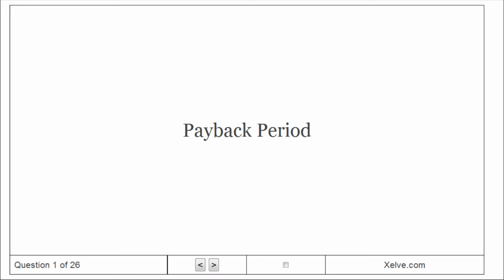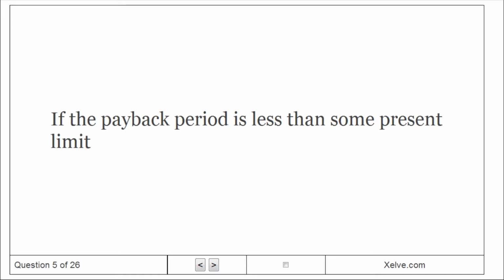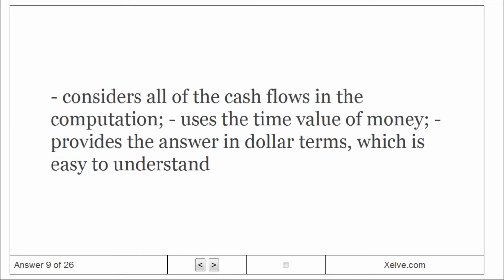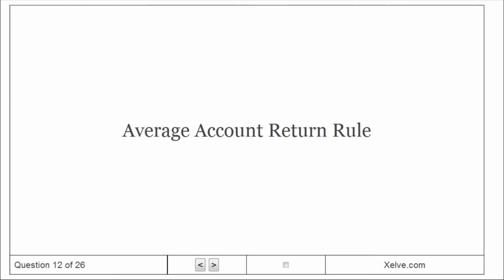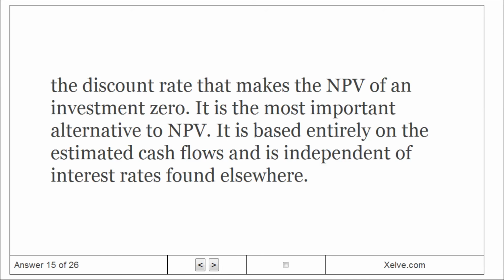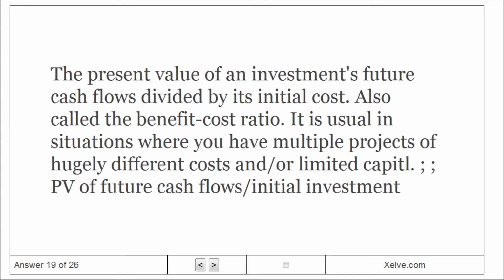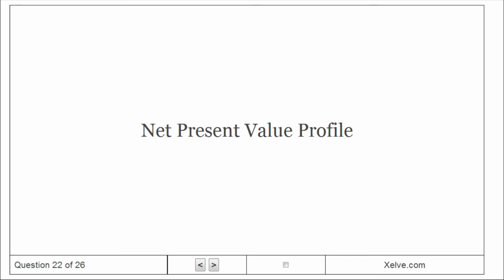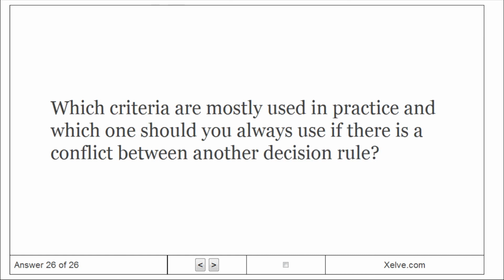Fundamentals of Corporate Finance - 9. Net Present Value and Other Investment Criteria - Flashcards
Learn Fundamentals of Corporate Finance